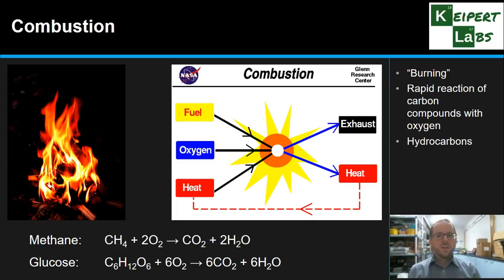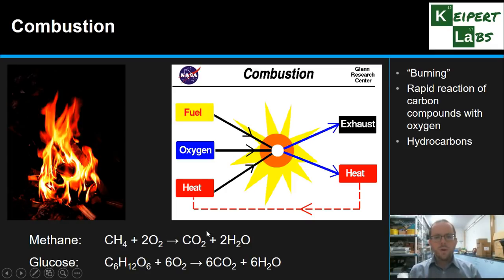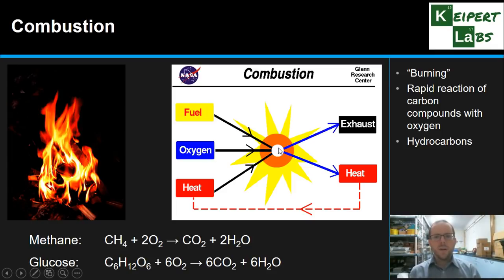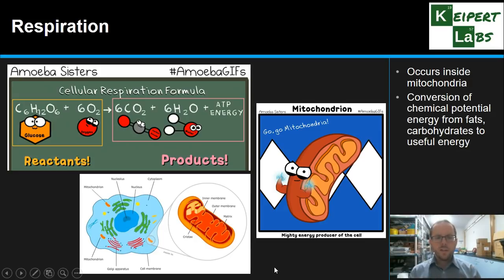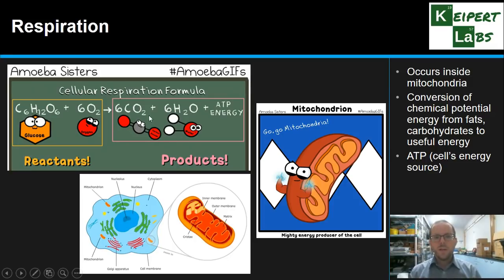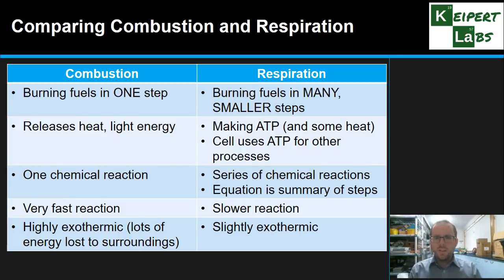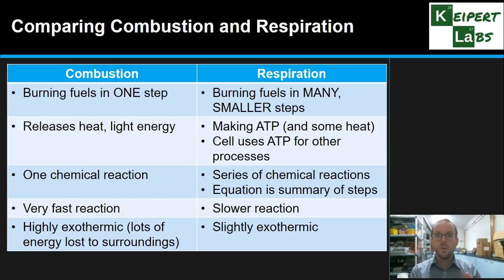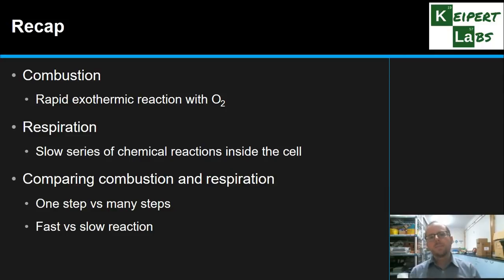Combustion and Respiration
In this episode of Keipert Labs, we take a look at two vitally important and seemingly similar chemical reactions - combustion and respiration. We'll take a close look at each one and then explore their similarities and differences. Tune in to find out more!